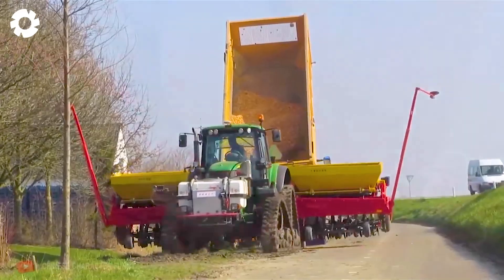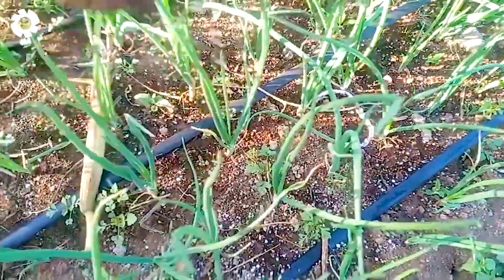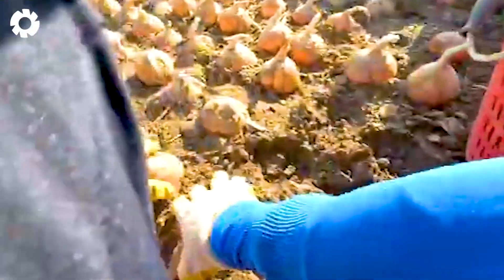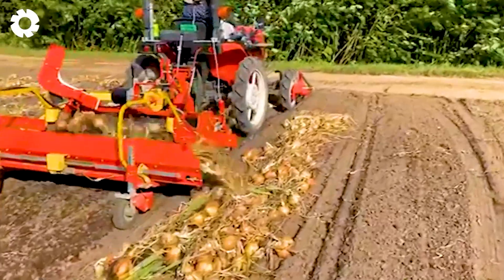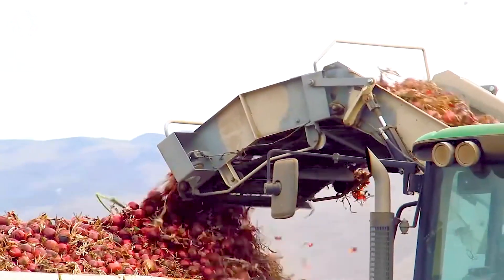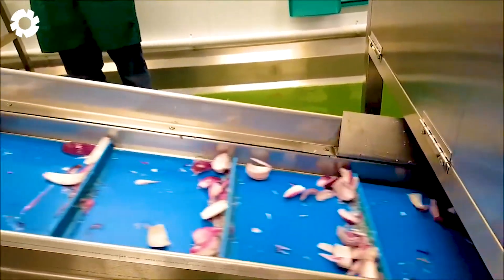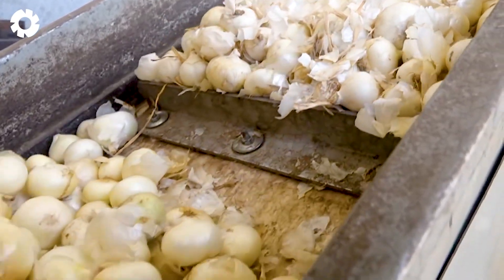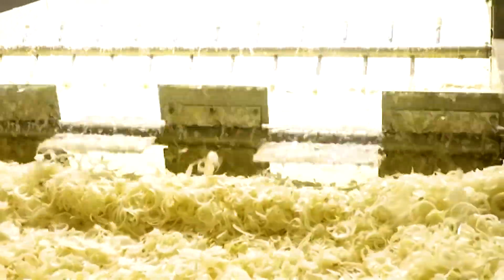How Giant Agricultural Machines Harvest Tons of Onions | Heavy Machinery Machines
Discover how giant agricultural machines harvest tons of onions with the help of powerful heavy machinery. This video showcases the speed, precision, and strength that heavy machinery brings to large-scale onion farming. From digging to loading, every step is handled by advanced heavy machinery built for efficiency. Farmers rely on heavy machinery to cover vast fields quickly and safely. These impressive machines show how modern farming depends on heavy machinery to meet high production demands. Don’t miss this incredible look at onion harvesting powered by cutting-edge heavy machinery!

00:00 modern heavy machinery
02:04 industrial onion planter
04:06 pesticide spraying plane
06:24 onion top cutter
07:49 onion transport truck